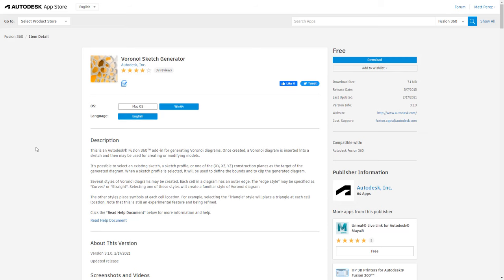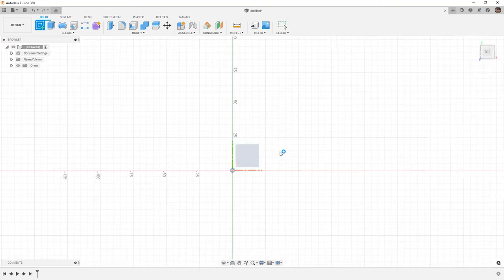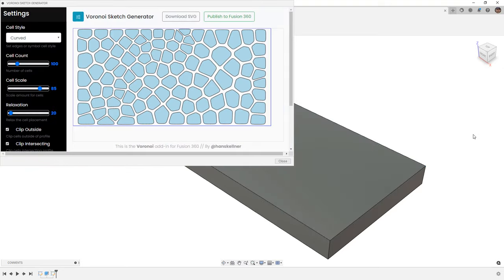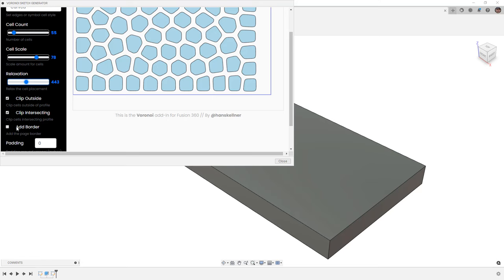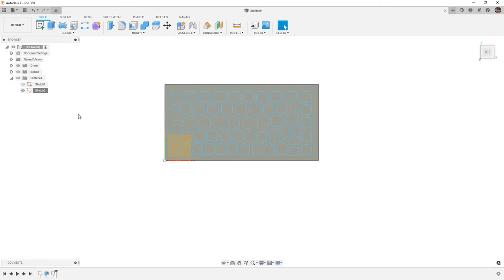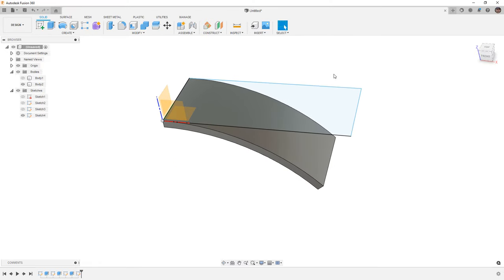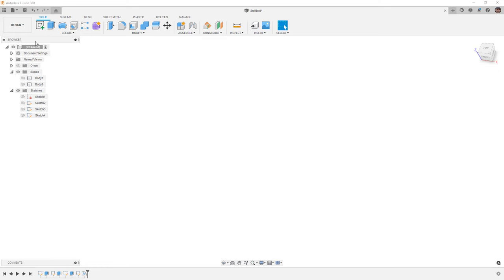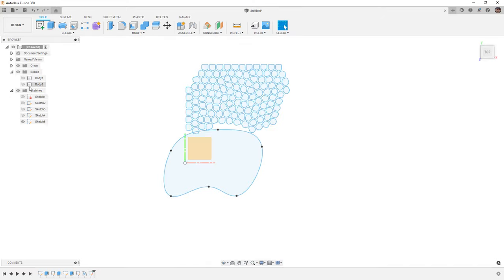How to use the Voronoi Sketch Generator App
In this video we are going to cover a free app from the Autodesk App store.  This app was created by an Autodesk employee for fun but he was nice enough to publish this way back in 2015.  I think the app shows real promise, but there are some things we need to know going in.